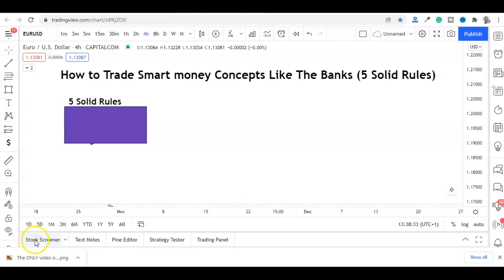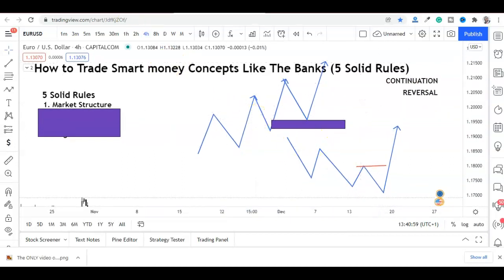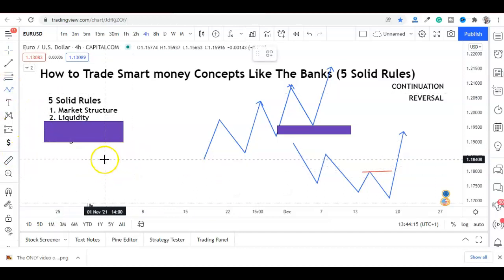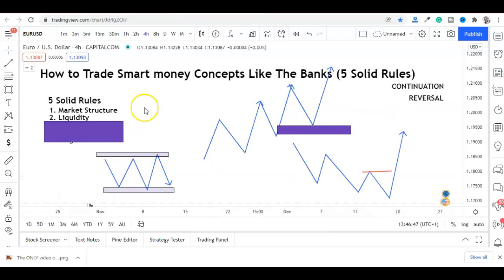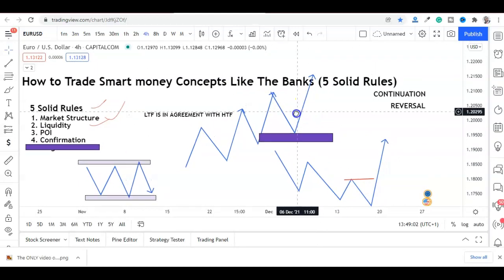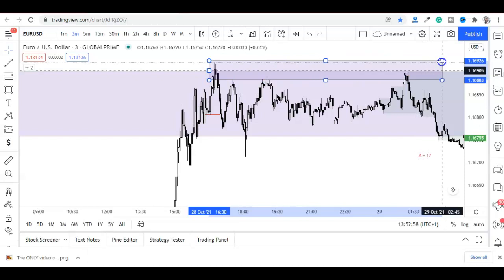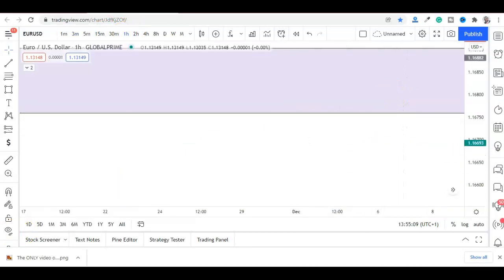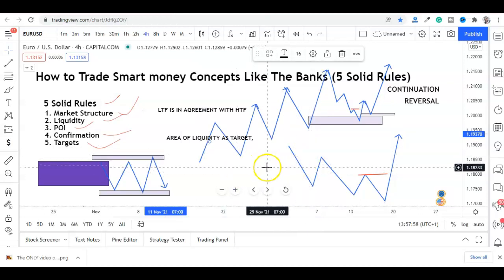Trading Was Hard Untill I Discovered This Strategy That Work Every Time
Knowing how to trade smart money concepts ((SMC) like the big banks will help you avoid pitfalls in the market. In this video, I explained in depth the only 5 rules you'll ever need to be successful as a trader.

You can use the timestamps below to quickly move to topics you want to understand more. The concepts explained can't be found anywhere.

Chapters
0:00 How to trade smart money concepts like the banks
0:25 Market structure BOS
3:50 Liquidity inducement LI
7:00 Point of interest POI
8:09 LTF Confirmation entry
12:38 Area of profit targets
14;15 Conclusion